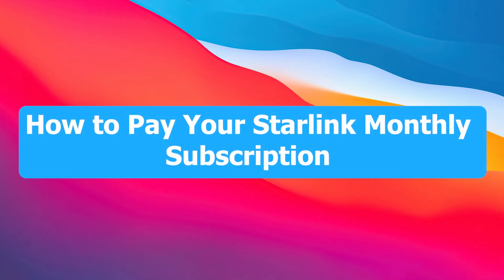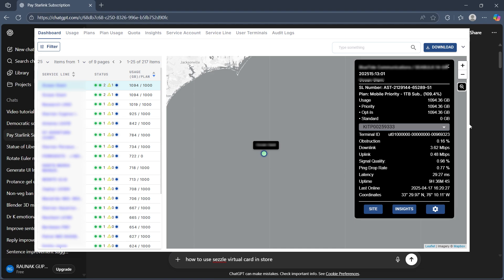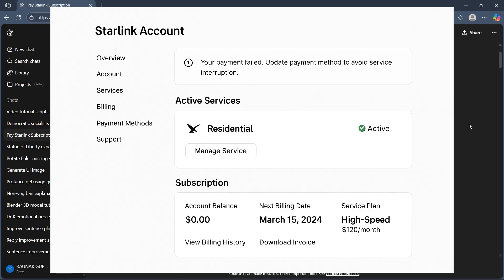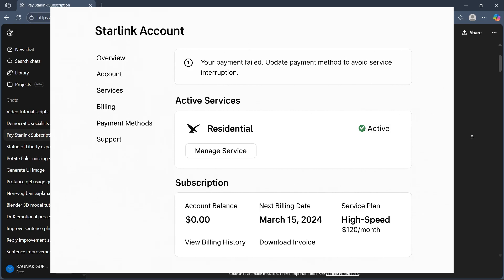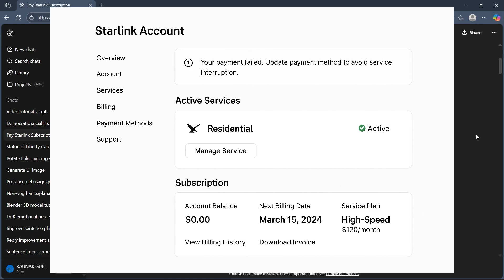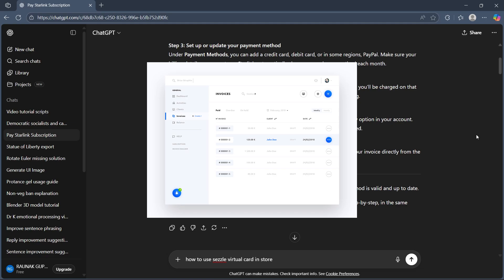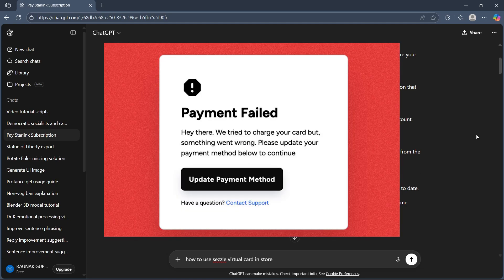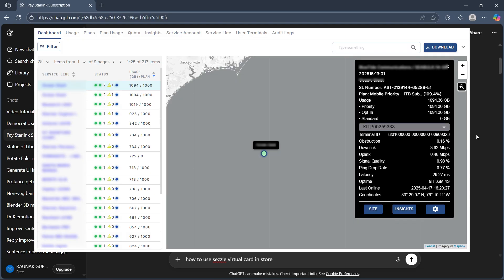How to Pay Your Starlink Monthly Subscription - Step by Step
How to Pay Your Starlink Monthly Subscription Learn how to pay your Starlink monthly subscription with this quick guide. Follow the steps to manage your billing and keep your Starlink internet service active without any issues. Perfect for users who want a simple and hassle-free payment process.